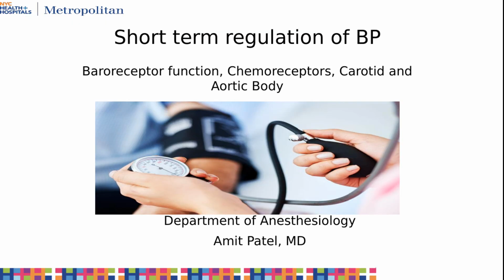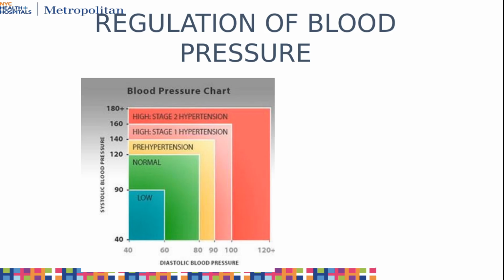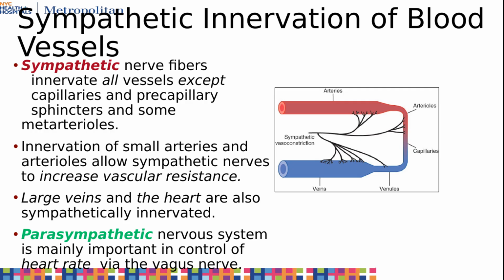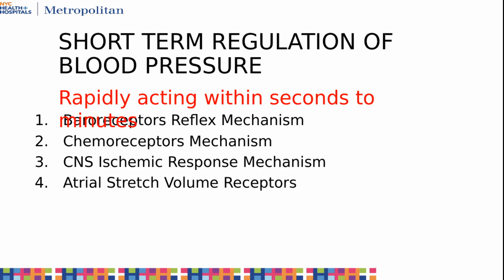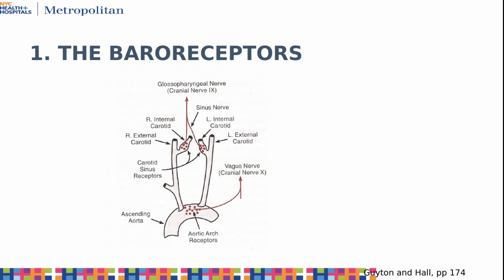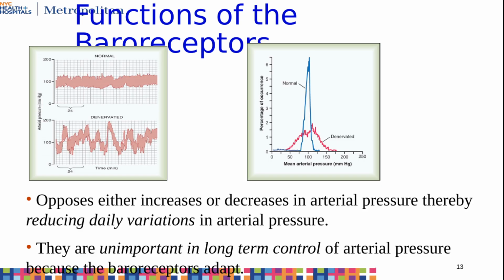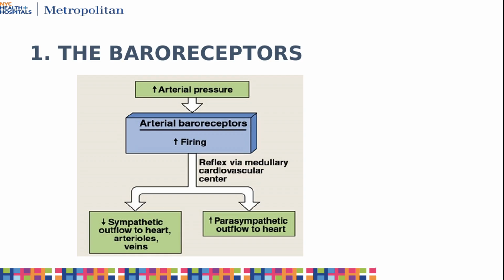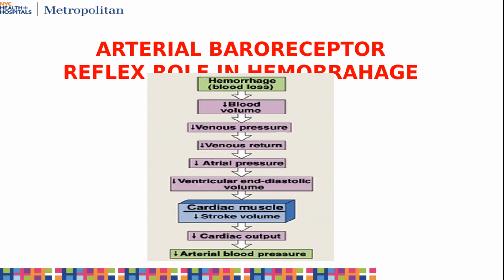Baroreceptors and Blood Pressure for CA-1 Residents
Created with NarrateSlides.

Uploaded as private. To make it public or unlisted, open YouTube Studio, select the video, then change Visibility.